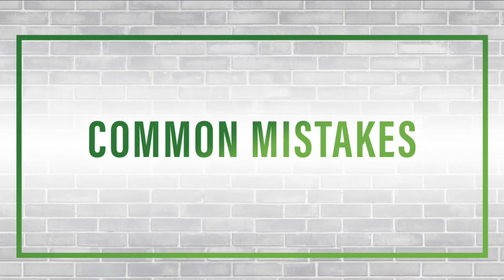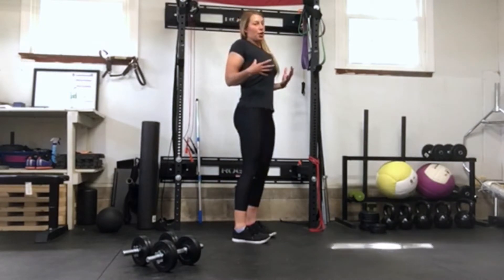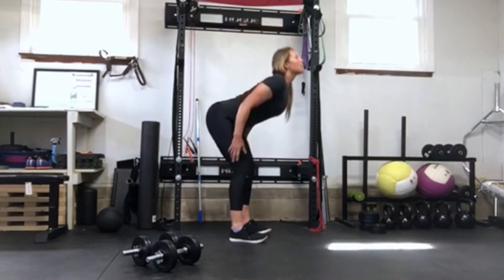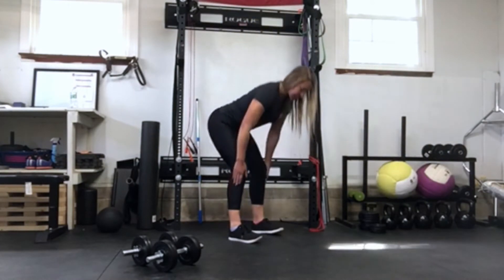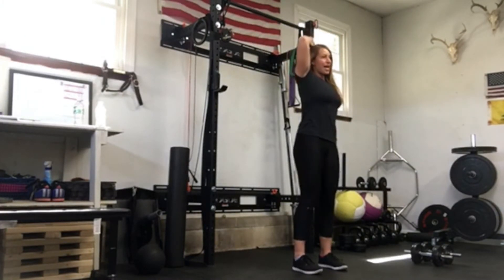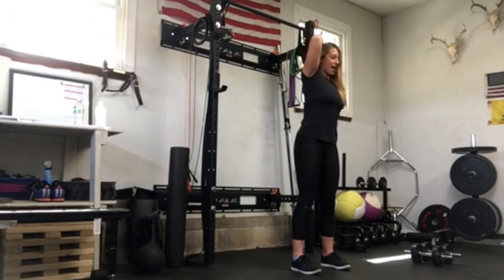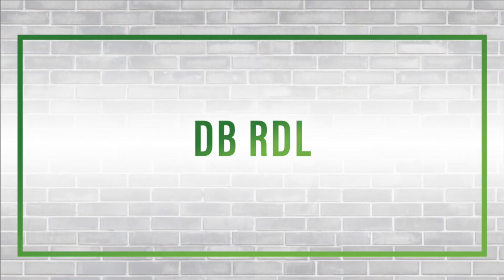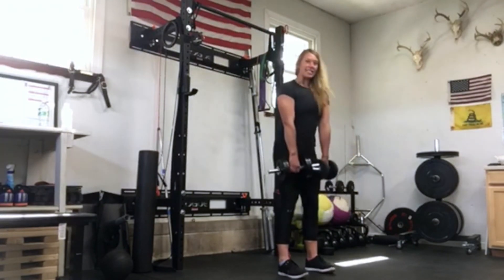How to do a Romanian Deadlift (RDL)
Check out these common mistakes of an RDL and some basic variations to work up to a Dumbbell RDL and eventually a Barbell Deadlift!